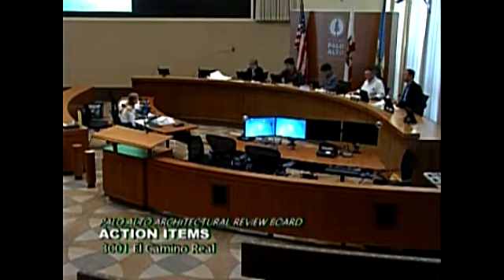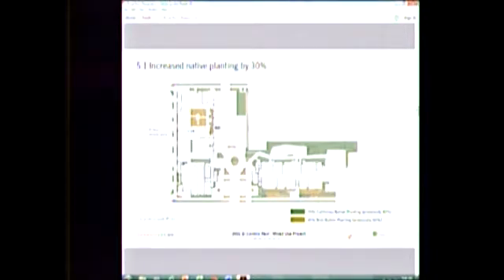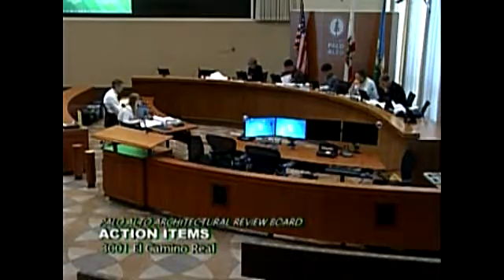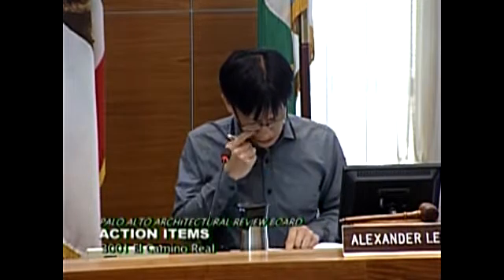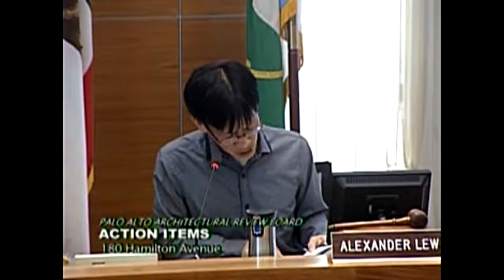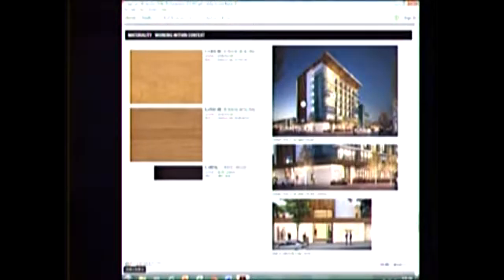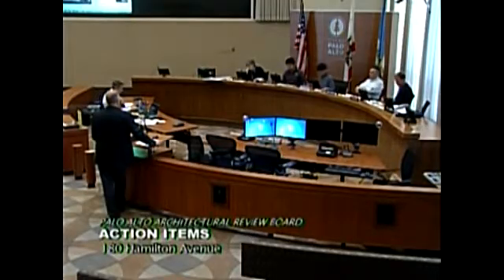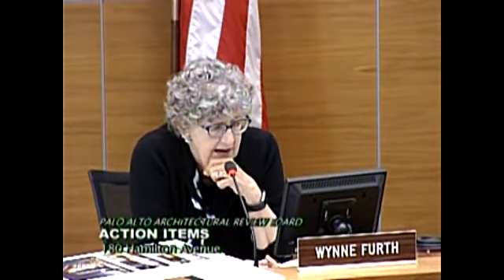Palo Alto Architectural Review Board - October 5th, 2017